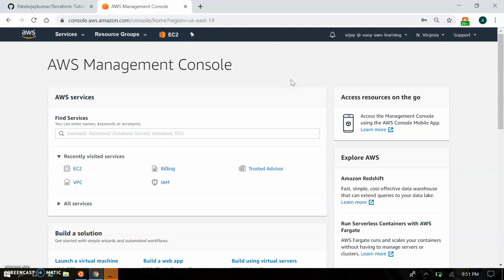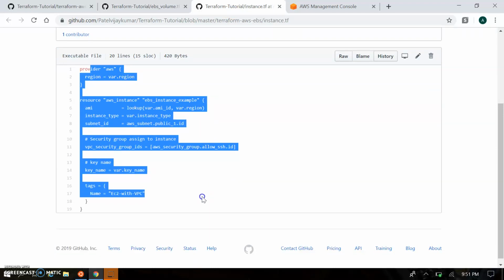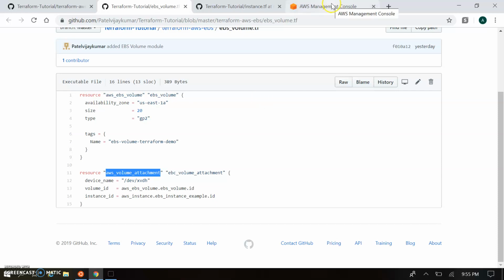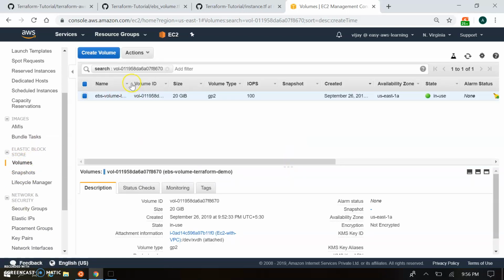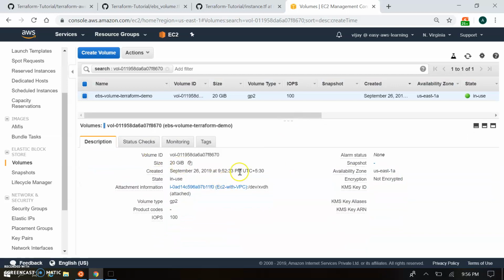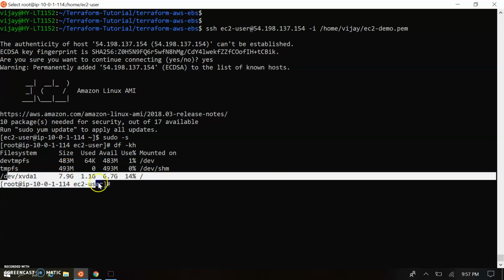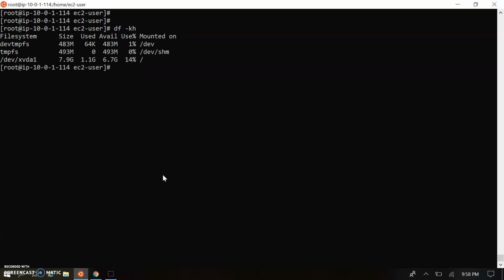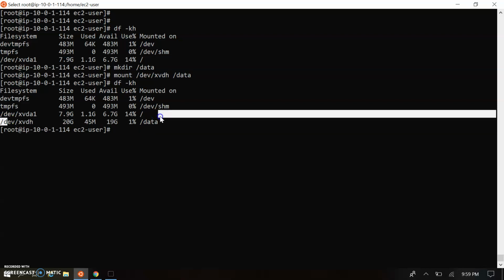#27 Terraform AWS EBS | Terraform attaching EIP & EBS Volumes to AWS Instance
Learn how to attach Elastic IP (EIP) and Elastic Block Storage (EBS) volumes to AWS Instance using Terraform. Also, learn how to use the Terraform Graph facility to understand resource dependencies.